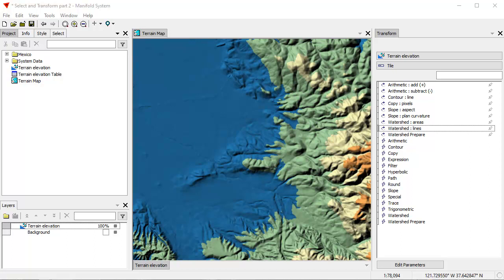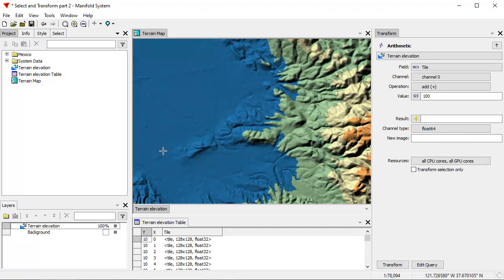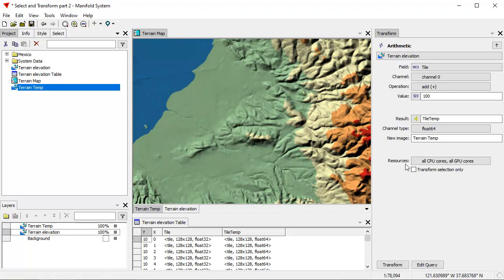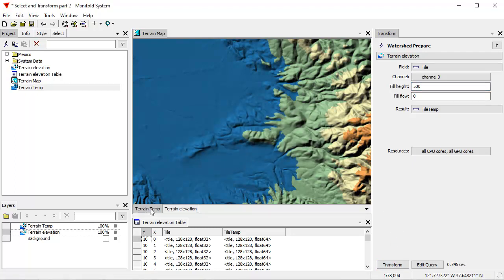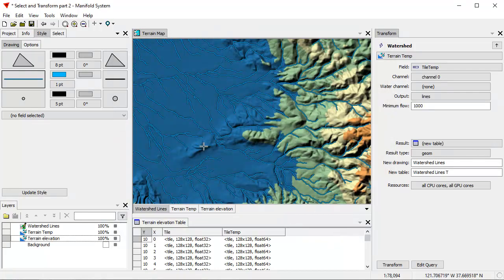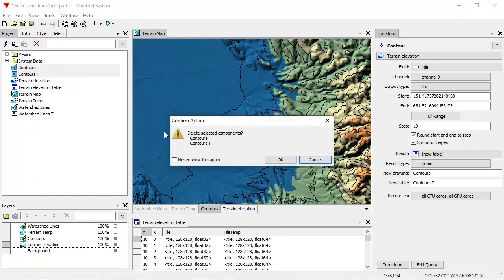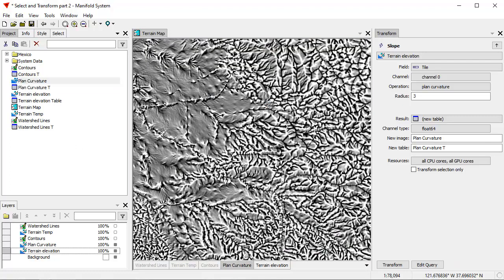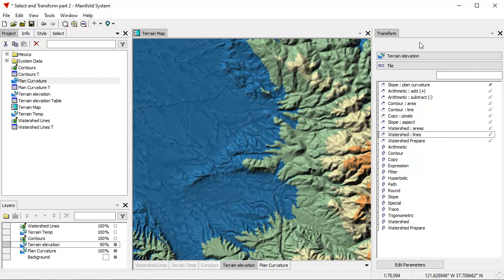Select and Transform Part 2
We continue our tour of the new user interface for Select and Transform, using a raster terrain elevation data set near Livermore, California, to explore how fast and easy it is to manipulate rasters.  We can have multiple versions of the same raster in the same table with multiple different visualizations, updated on the fly as we point and click through Transform templates.  The new UI retains context for iterative operations to eliminate having to enter and re-enter parameters that haven't changed.  We fill sinks to prepare for watershed analysis, and then we create watershed lines.  We create contours and then in seconds re-create contours as areas, as lines, and using different steps, recycling the same settings effortlessly.  We close out the video by computing Plan Curvature on the terrain and then blend layers with opacity to enhance terrain visualization, bringing out details in flatter parts of the terrain.  Super!  All that for $95, and free in the free Viewer package!